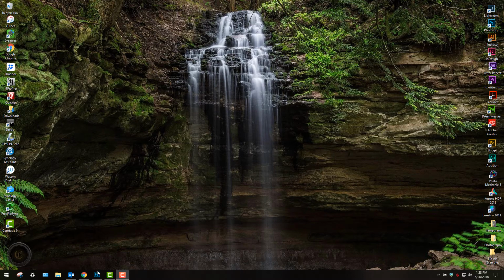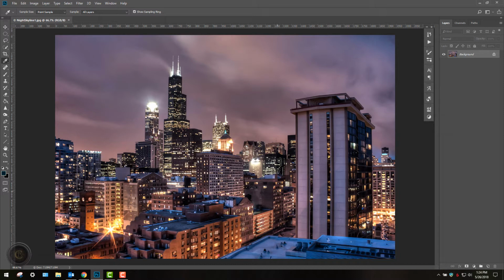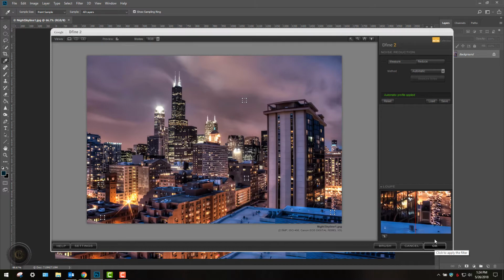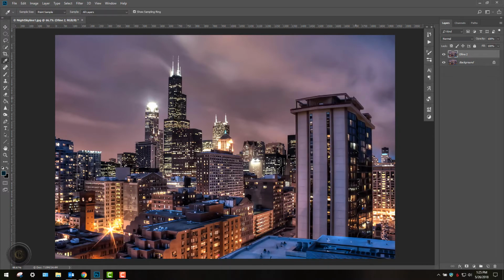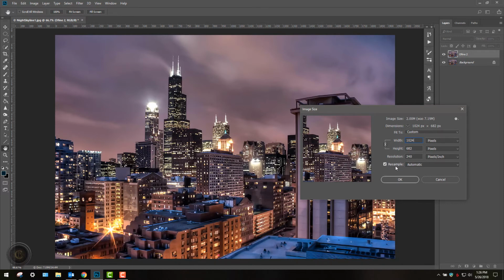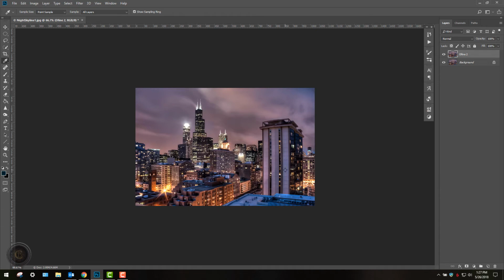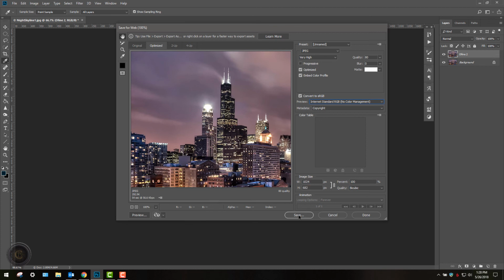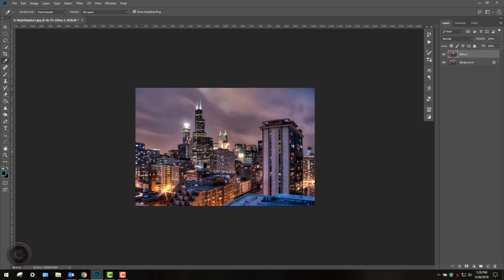Photoshop Tutorial Down Sampling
Overview of how to properly downsize and image for the web or social media.  Below are the links to the free commercial software that I used.